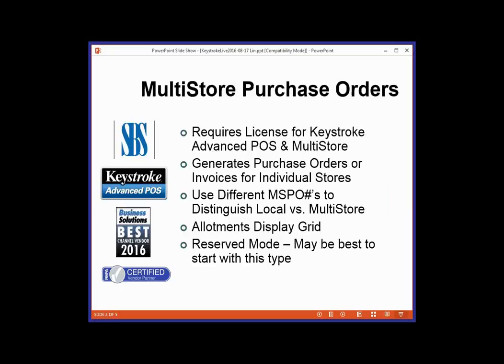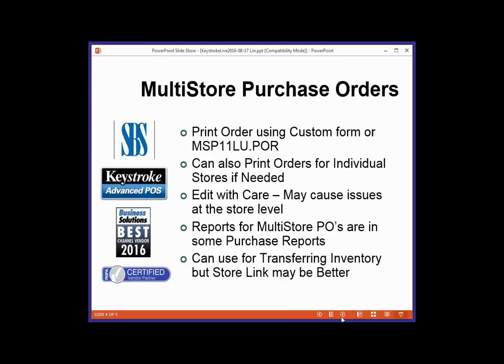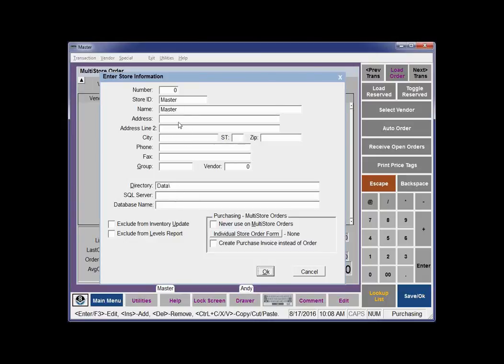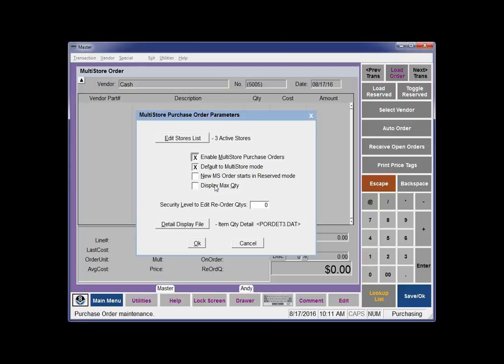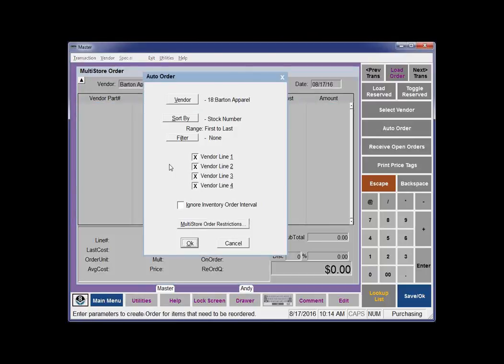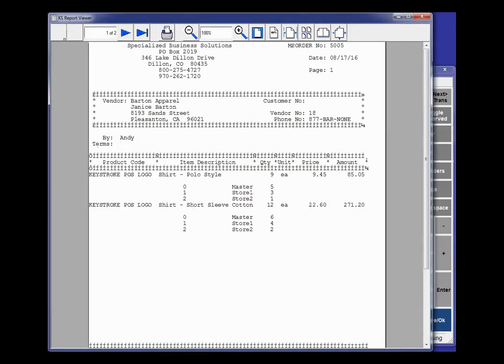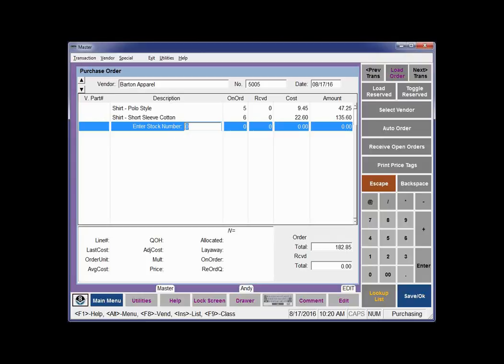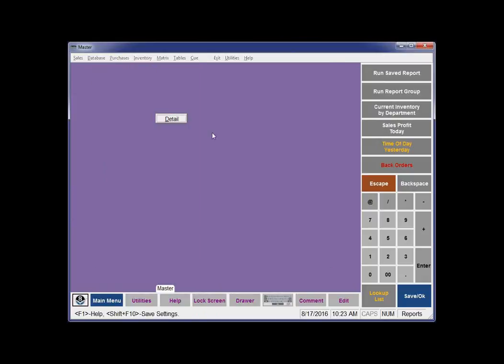Keystroke Live! 08/17/16 - Multistore Purchase Orders